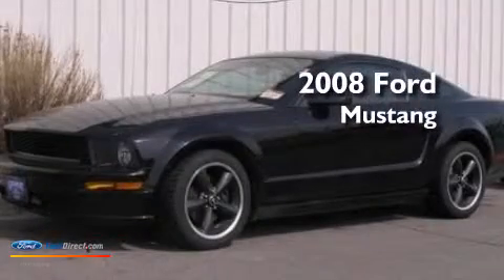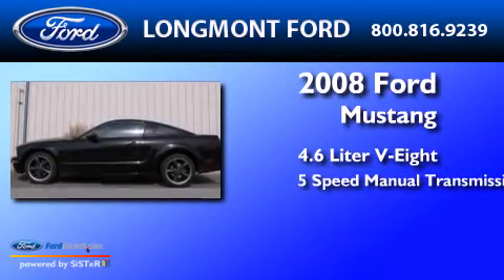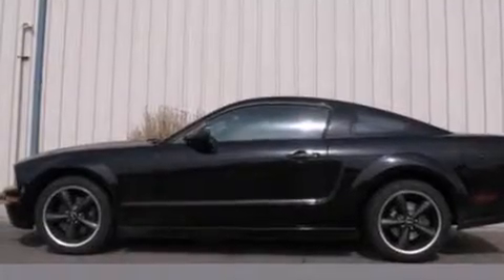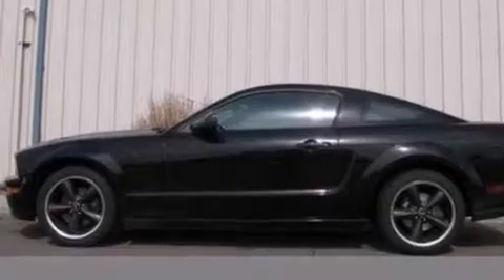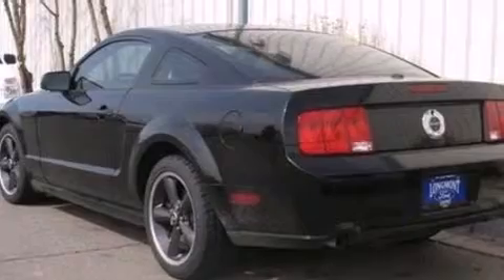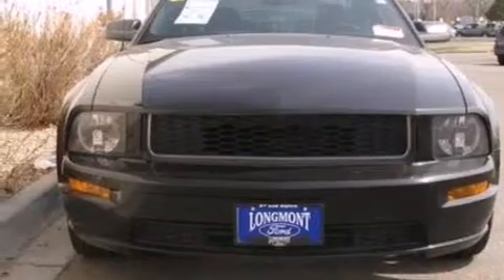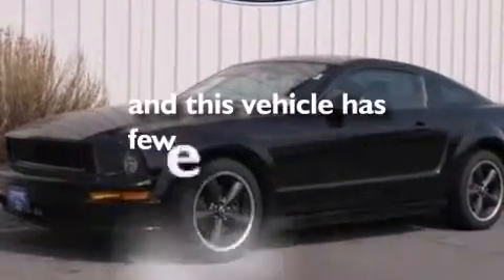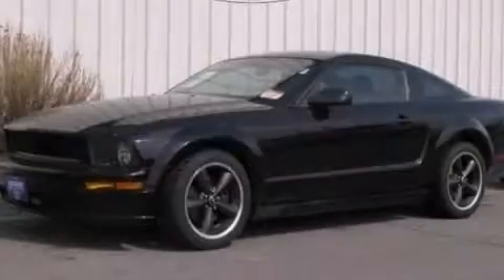2008 Ford Mustang Certified Longmont CO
We have been honored to serve the Longmont CO area , we promise that your experience at our dealership will exceed your expectations ! Year : 2008 Make : Ford Model : Mustang Engine : 4.6L V8 24V MPFI SOHC Trans . : 5-SPEED MANUAL Exterior : BLACK Miles : 53,968 Interior : DARK CHARCOAL Stock : B18439 Longmont Ford Alpine Street Longmont , CO 80501